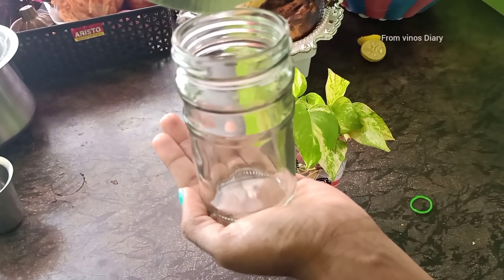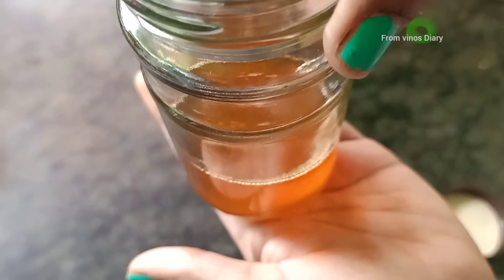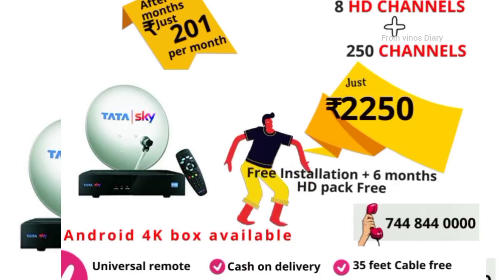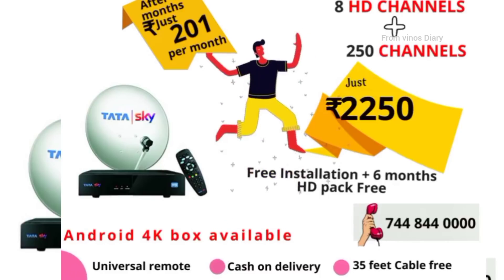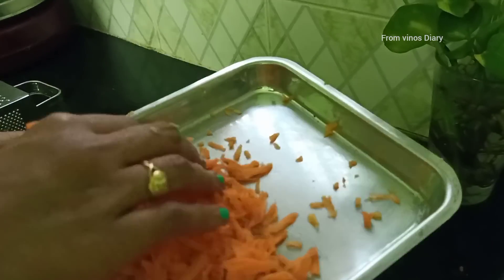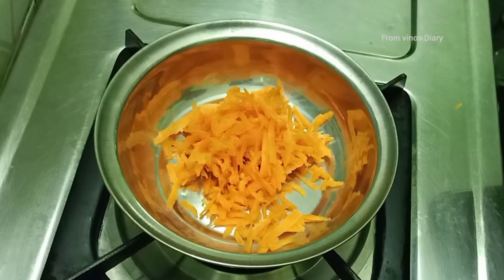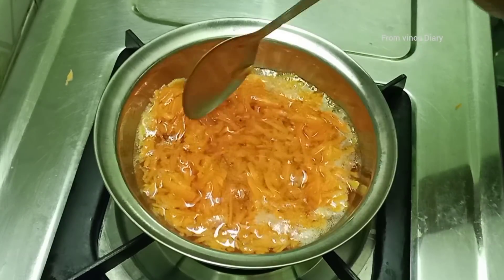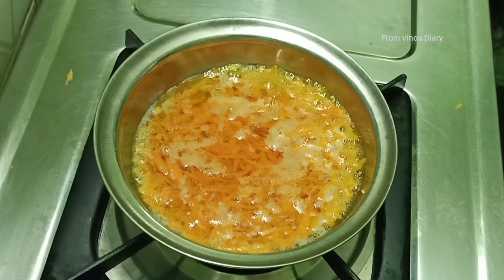Skin whitening carrot oil Tamil/full body whitening oil/How to get permanent skin whitening Tamil